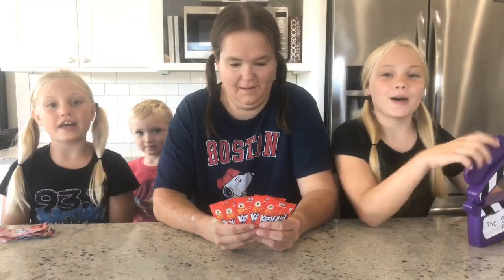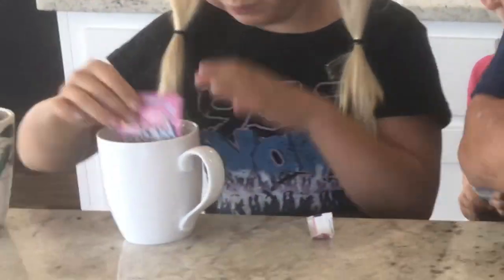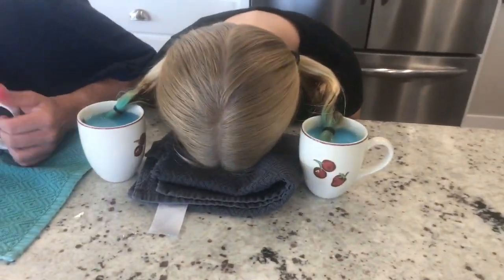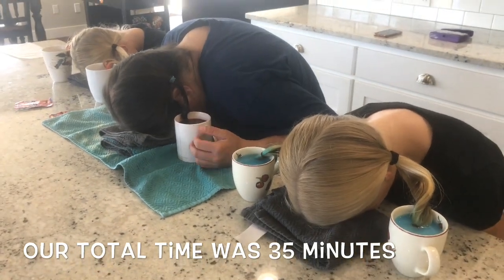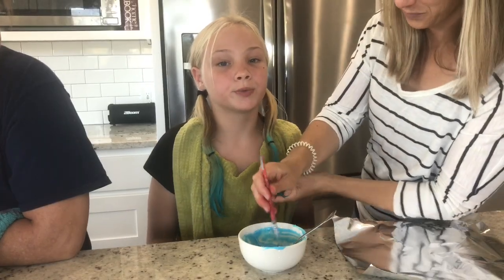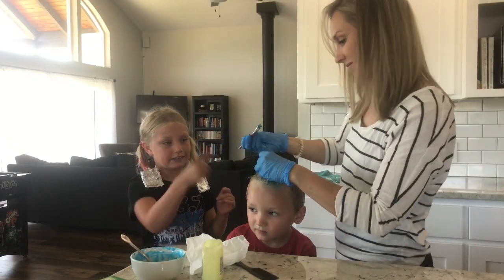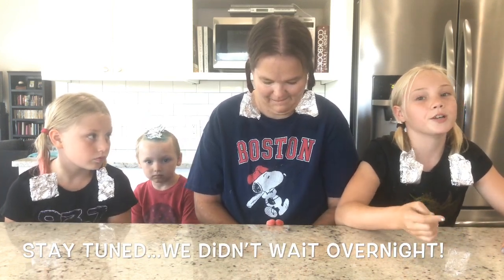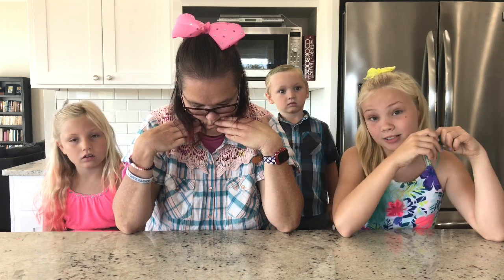Kool Aid Hair Dye Tutorial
Dye your hair for only $1.00 worth of Kool Aid packets! Find out what you need in order to do it yourself in this tutorial. Watch to the end to see how easy it truly is!

Update: The boiled water method lasted in the hair for about three weeks before washing out completely. The paste only method used on Asher faded out after a couple of washes.

Amazon Links for Products Used:
Kool Aid Packets
Apple Cider Vinegar

We get commissions for purchases made through links in the post at no extra cost to you.